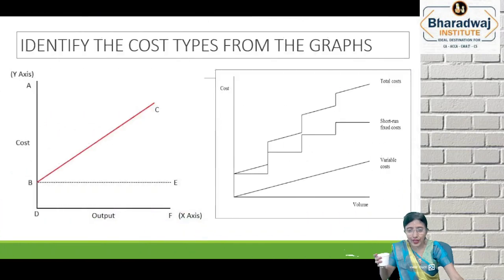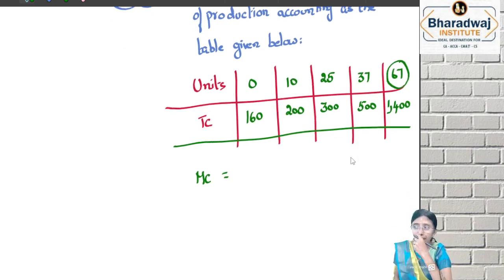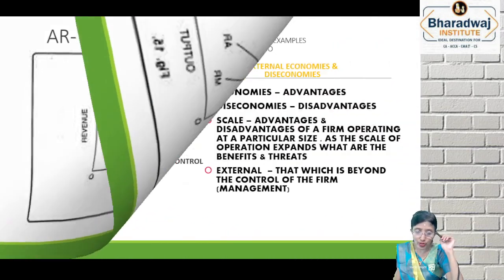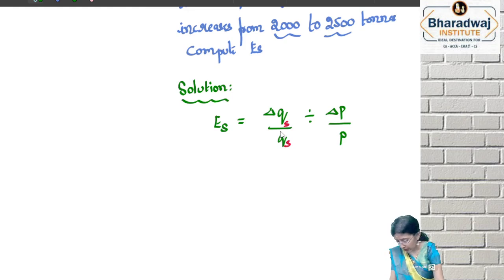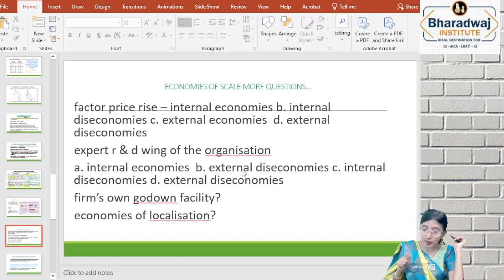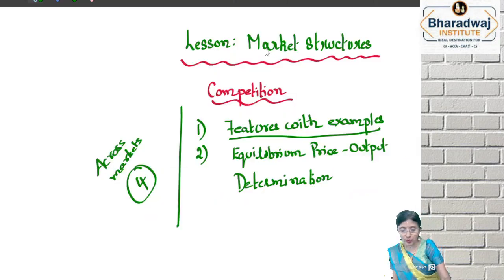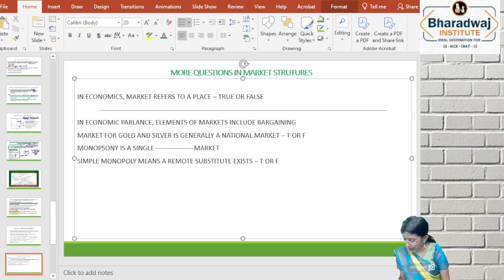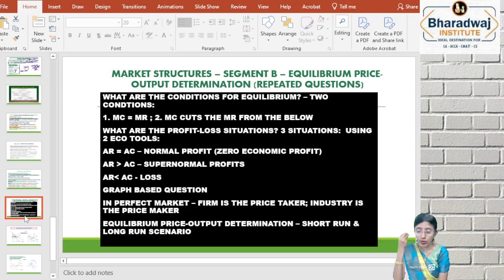Revision Session Day 2 Economics Part 2